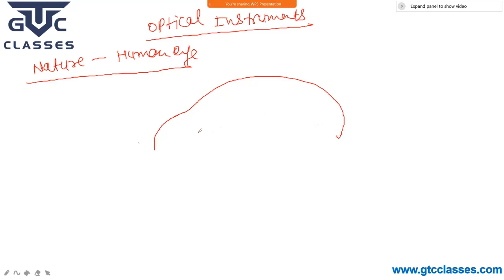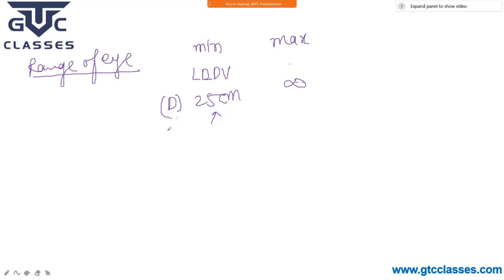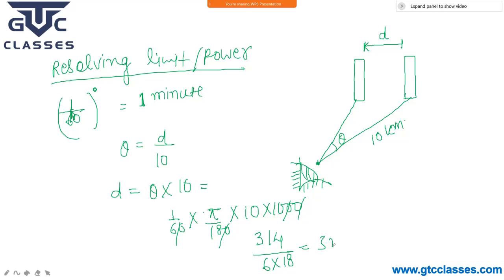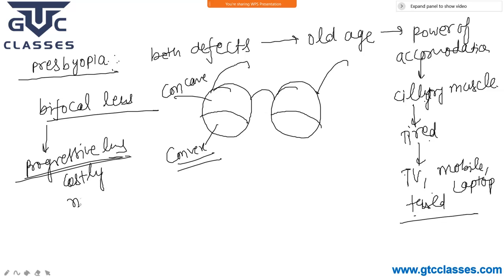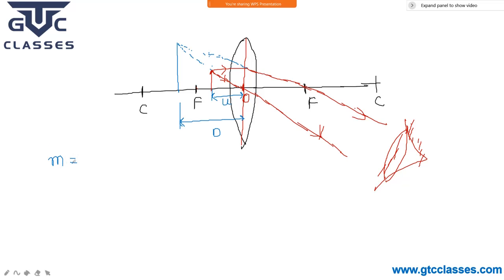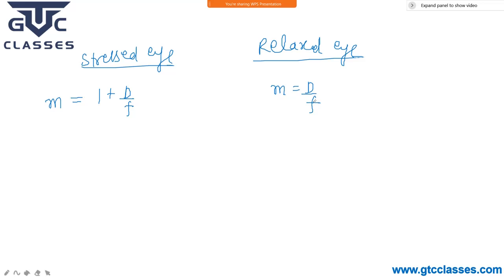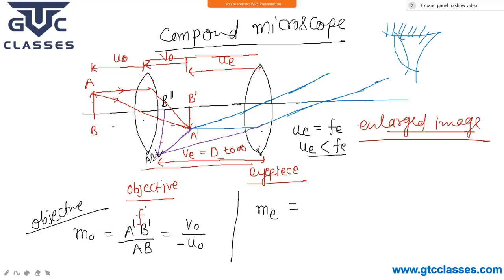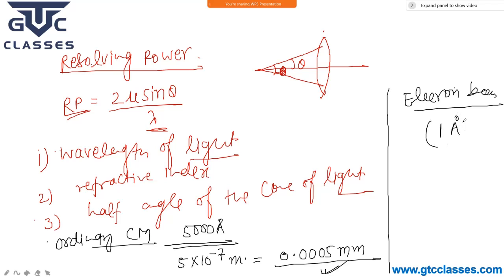GTC-Class12-Physics-(Ch9- Ray Optics & Optical Instruments)- Part6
1) Structure of Human Eye, its parts and their functions
2) What is accommodation of eye
3) Range of Human eye and LDDV,
3) Persistence of Vision
4) What is Binocular vision and its significance and benefits
5) Resolving Power of eye
6) Defects in Eye
    a) Myopia and Hypermetropia- defect and  its correction
    b) Presbyopia
    c) Astigmatism
7) What is Microscope, its purpose and types
8) Simple Microscope - how it makes enlarged virtual image?
9) Comparison of Stressed vs relaxed eyes
10) Limitation of Simple Microscope and Need of Compound Microscope
11) Magnification of Simple and Compound Microscope
12) Resolving Power of Microscope